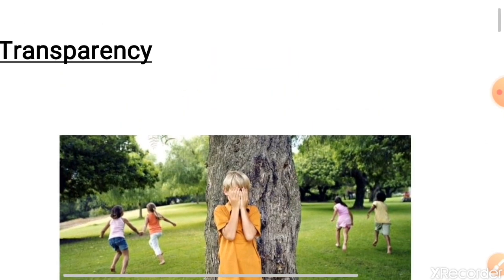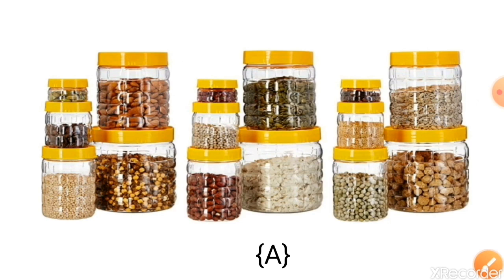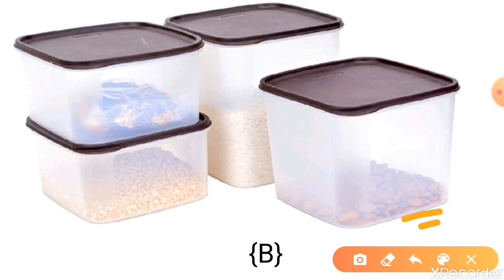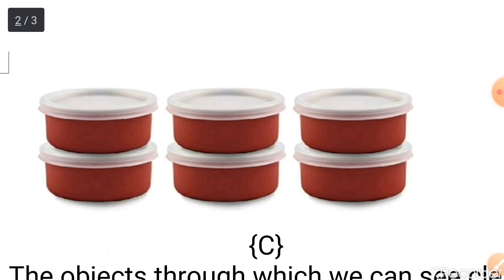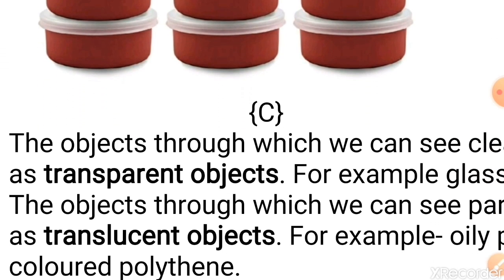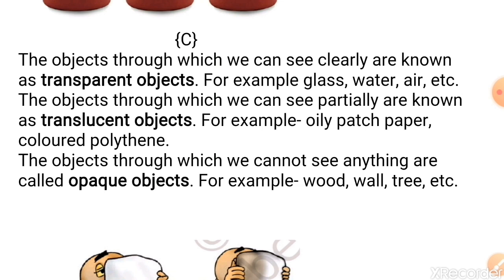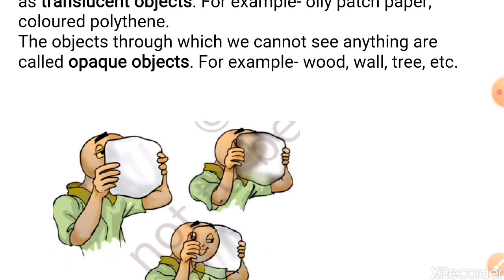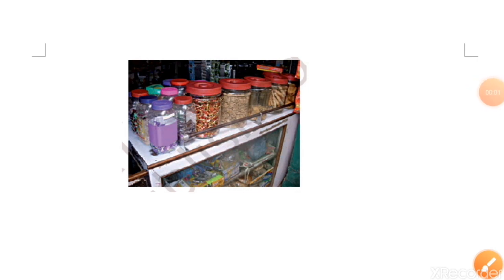Sorting Materials into groups- Transparency |Class 6